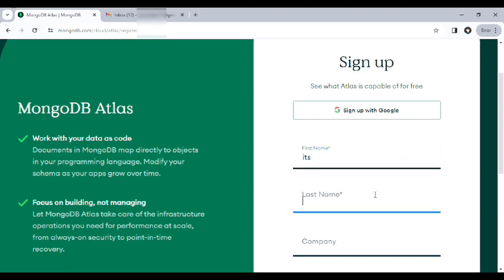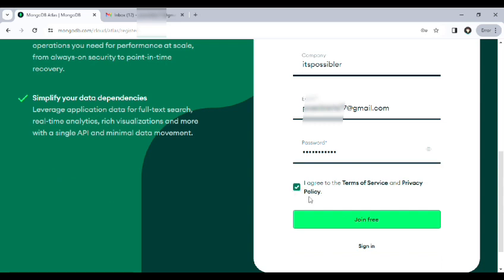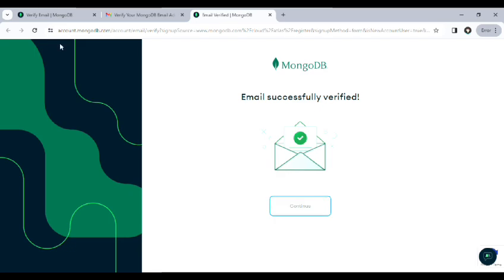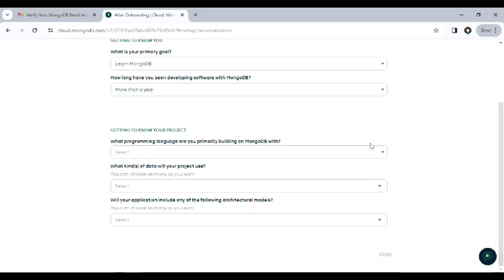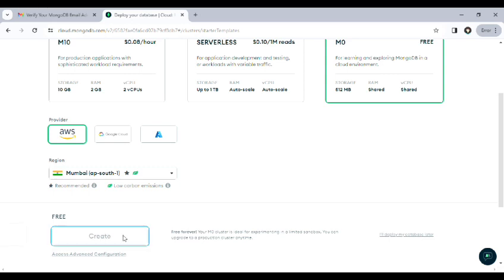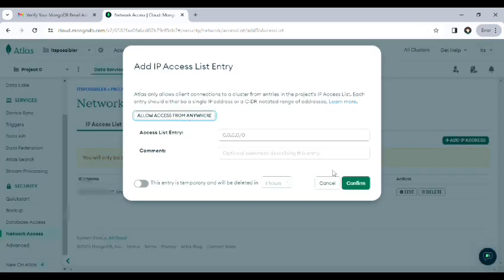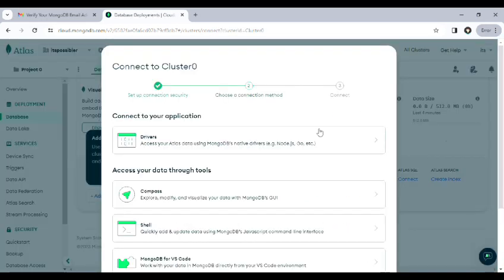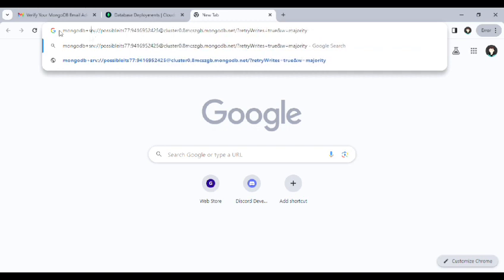How to Make a MongoDB Token for Free | Itspossibler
This video is about how you can create a MongoDB token for free.